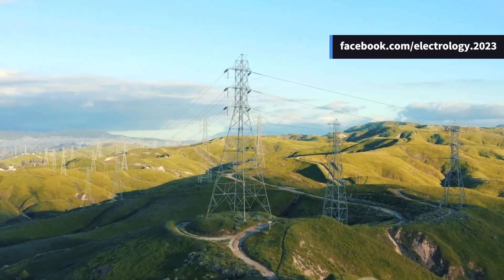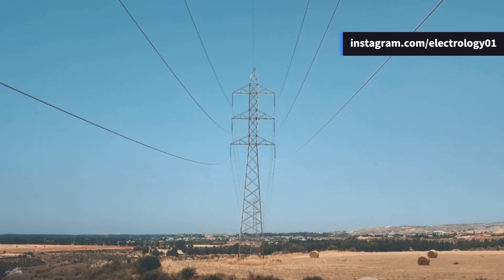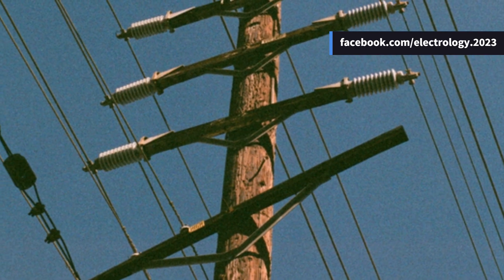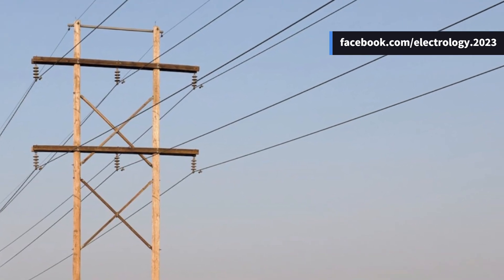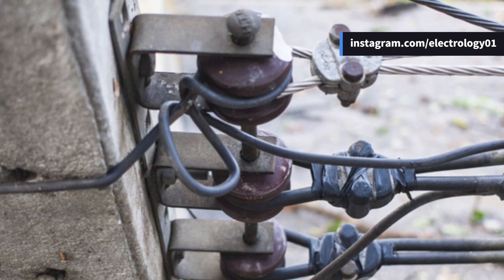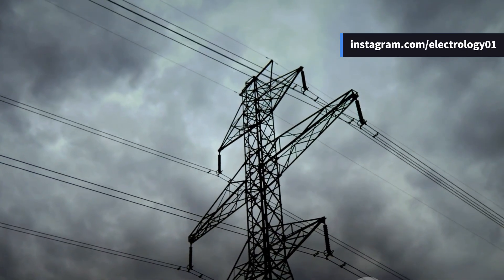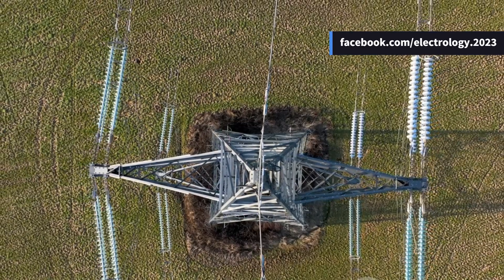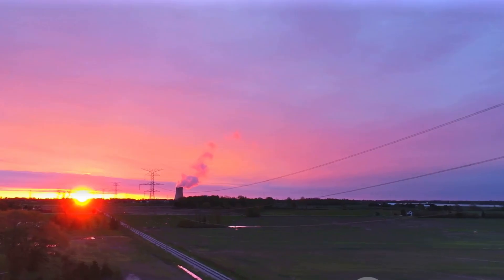Types of Line Supports in Power Systems | Wooden, RCC, Steel Poles & Towers Explained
What holds the massive power lines high above our heads? In this video, we explore different types of line supports used in overhead transmission and distribution systems. From wooden poles in villages to steel towers handling high-voltage power lines—understand their strengths, limitations, and real-world applications in a fun and engaging way!

Watch till the end to learn about double circuit towers and why they’re a smart choice for reliable power transmission.

👇 OUTLINE:
00:00:00 Introduction
00:00:21 Line Supports
00:01:11 Wooden Poles
00:01:57 Steel Poles
00:02:26 RCC Poles
00:02:59 Steel Towers
00:03:47 Outro